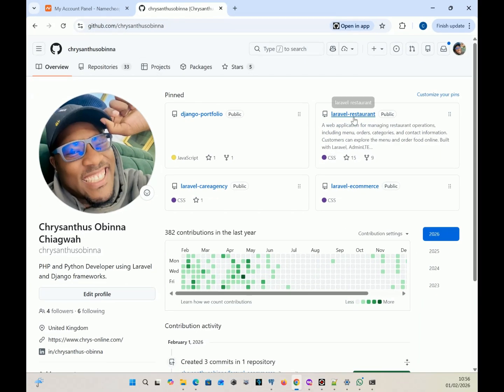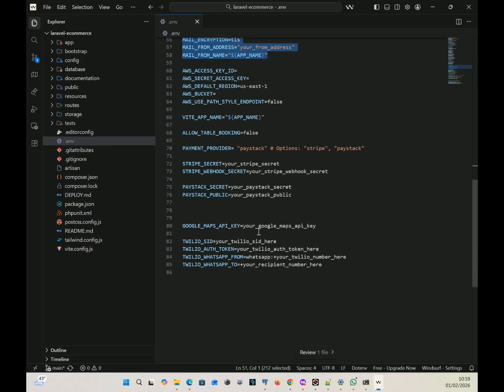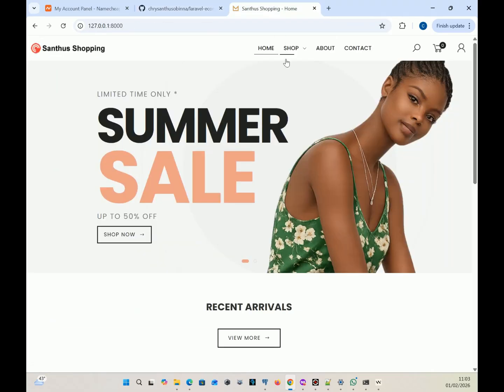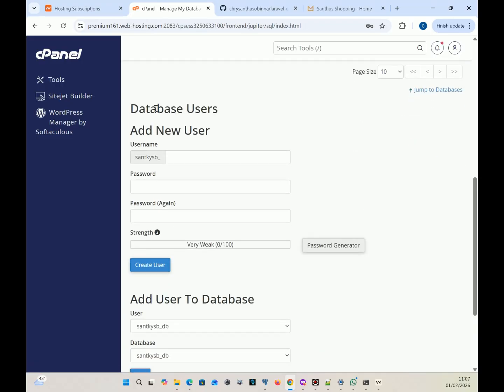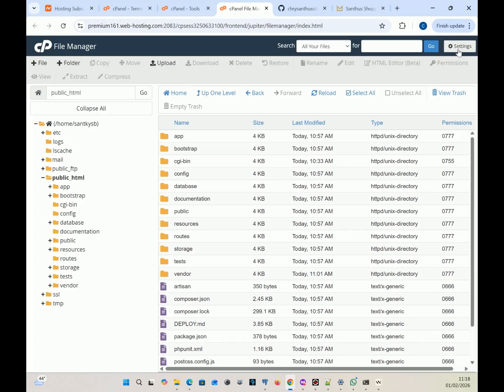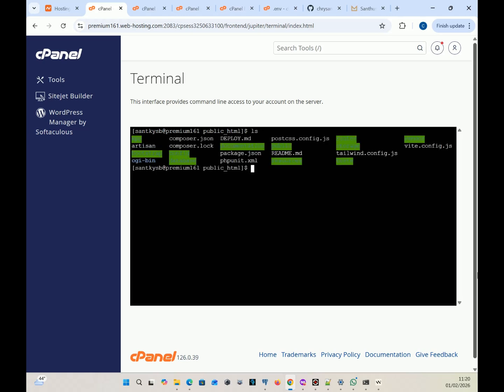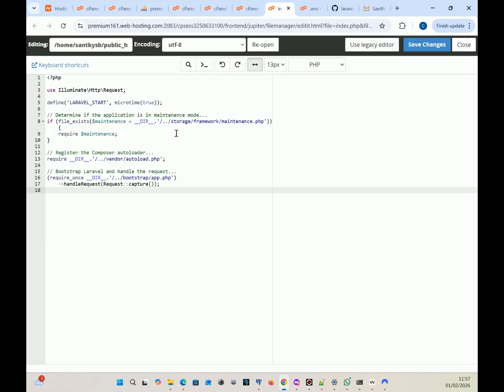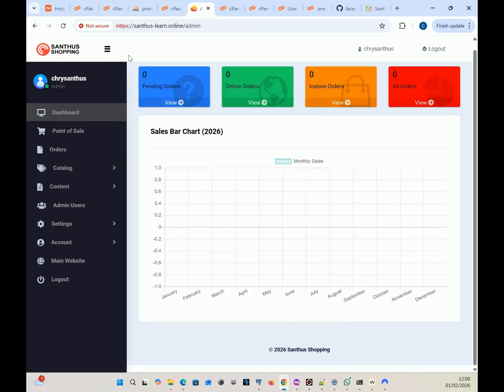How to Host a Laravel App on Shared Hosting (cPanel) | Full Step-by-Step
In this video, I’ll show you how to host a Laravel application on shared hosting (cPanel) step-by-step — from uploading files, setting up the database, configuring .env and running migrations